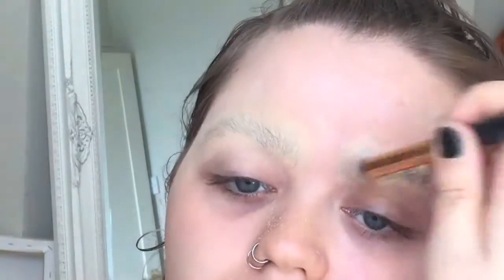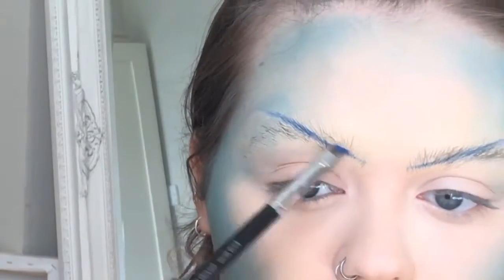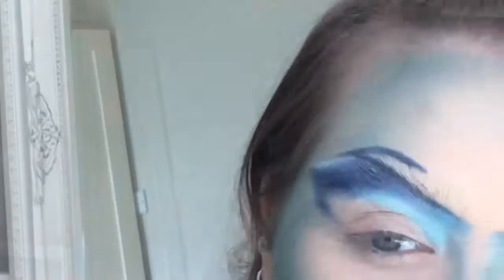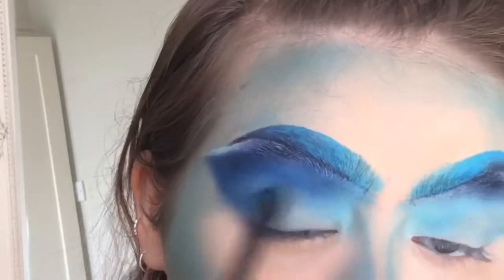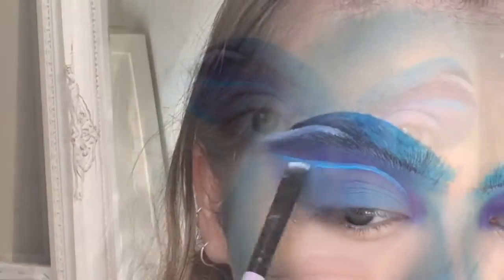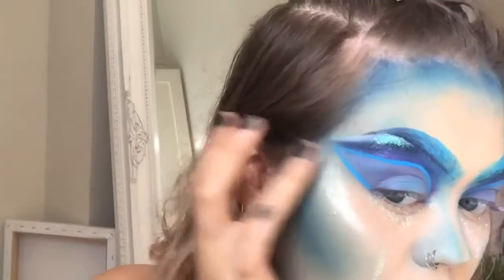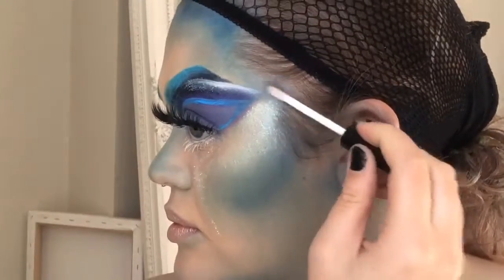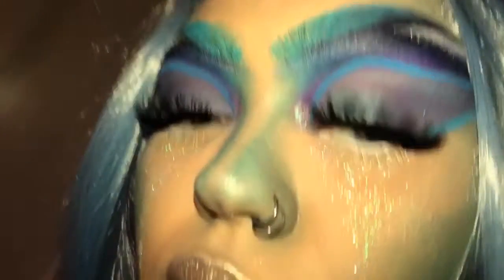Ice Princess Halloween Makeup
Ice Princess, lowkey mermaid makeup tutorial (but not really)...